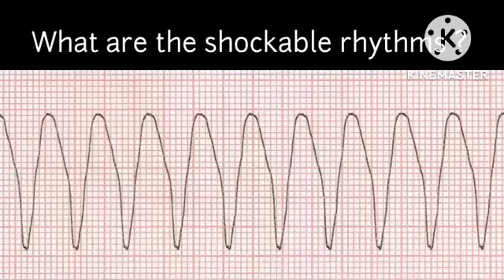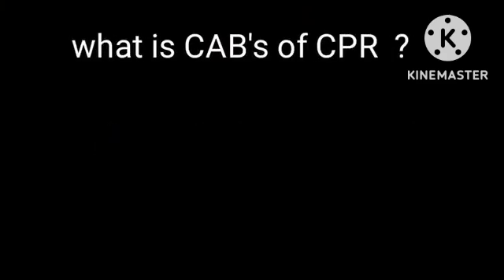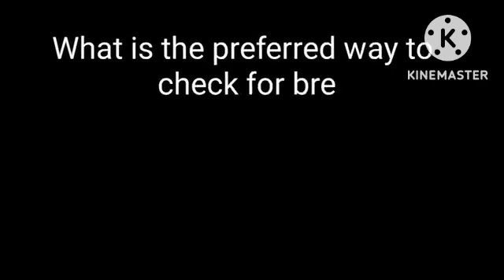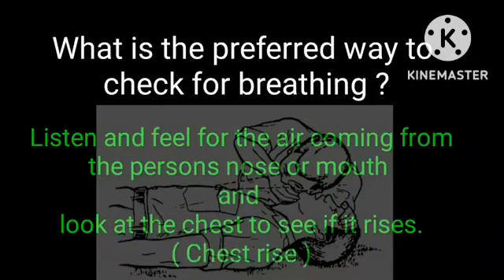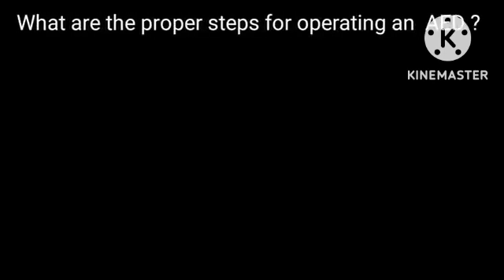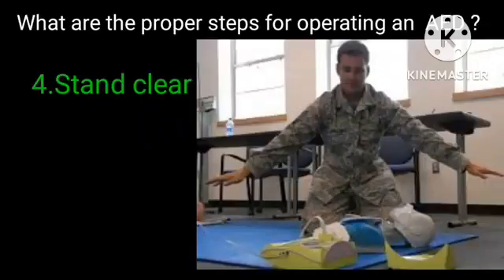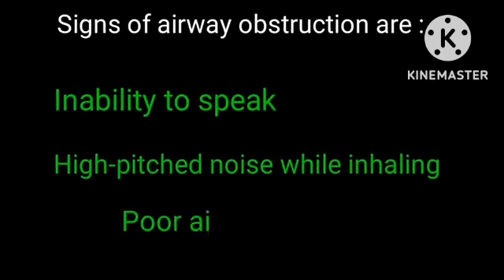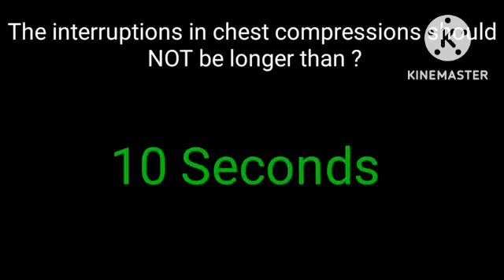what are the shockable rhythms COC LEVEL III(3)